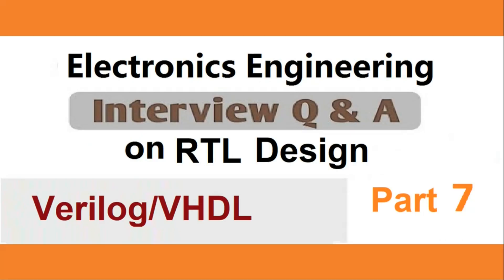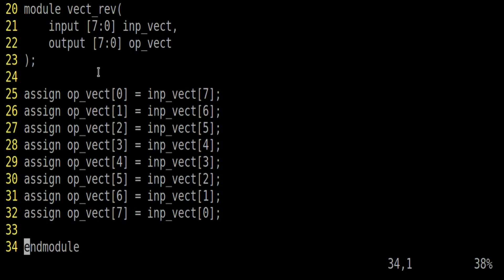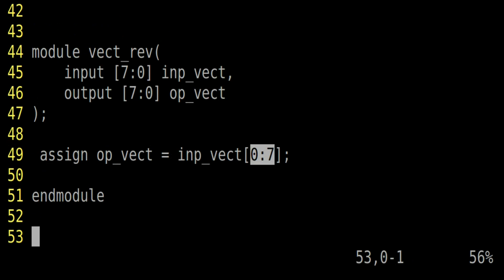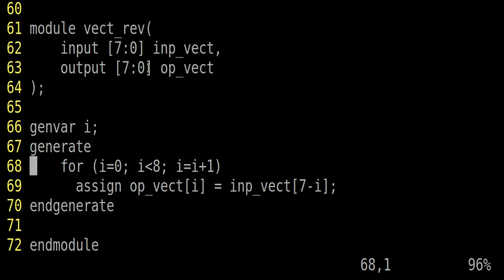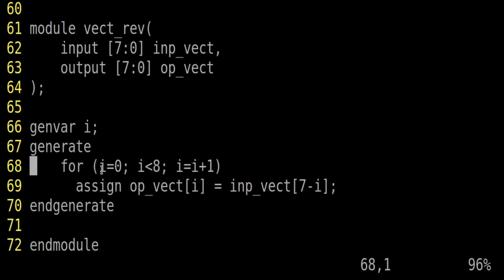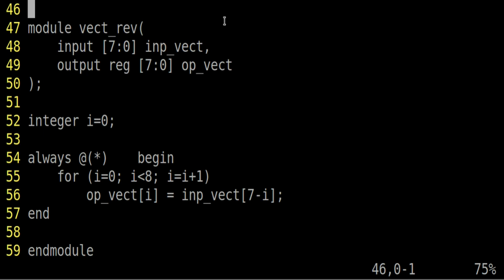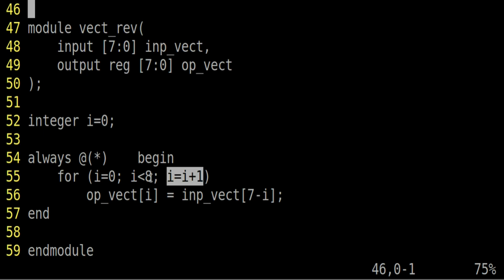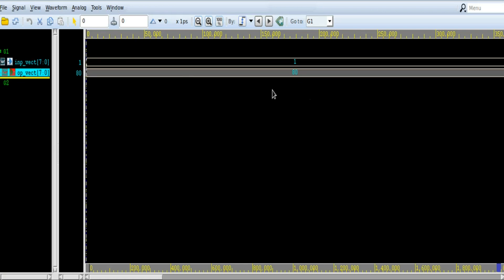Interview Question Verilog Part 7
This Video series is useful for beginner and intermediate level designers to look deep into verilog and VHDL constructs. The link of each video is given below: